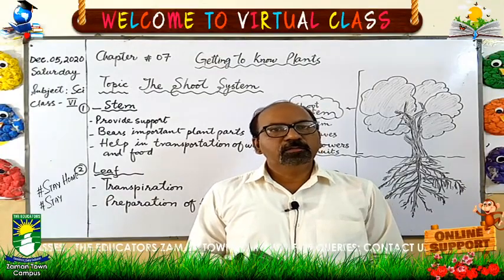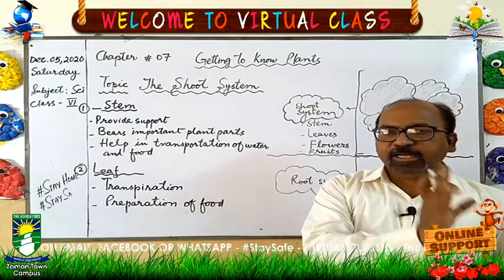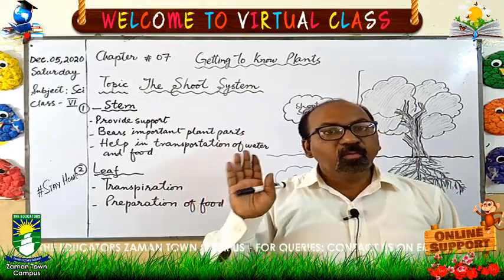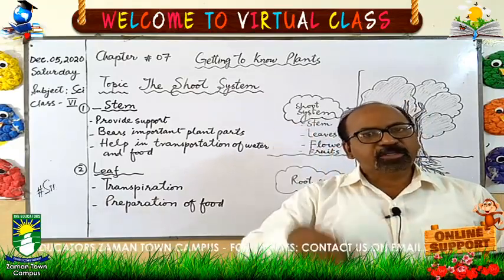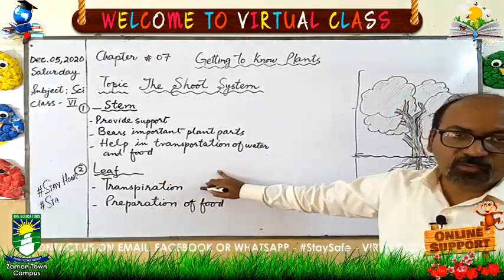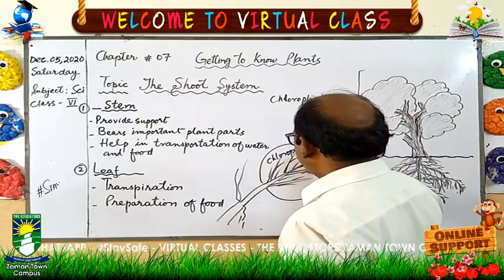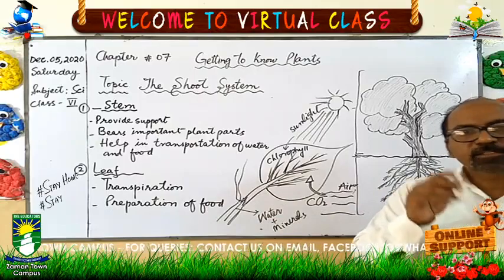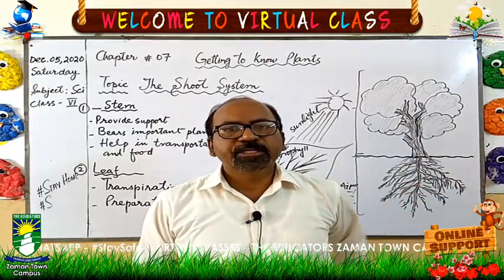Class VI - Science: 05-12-2020